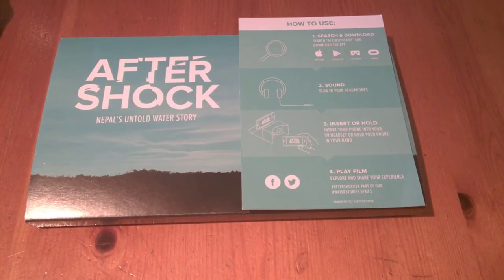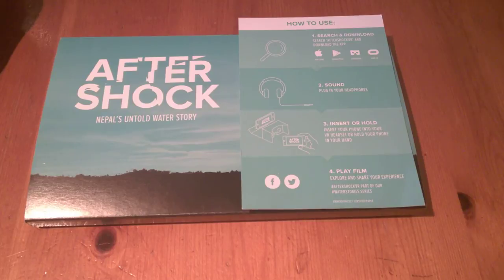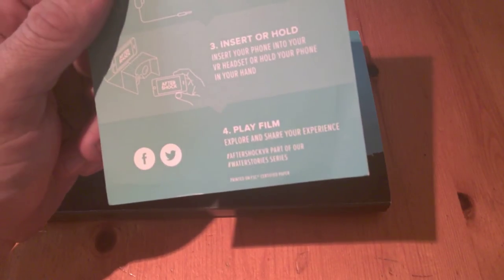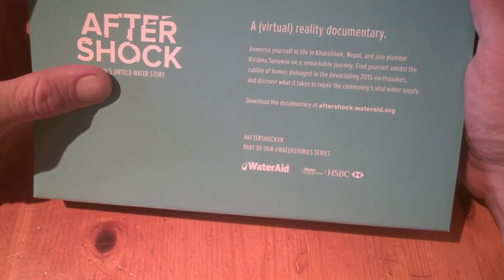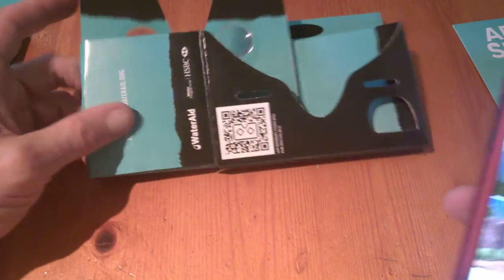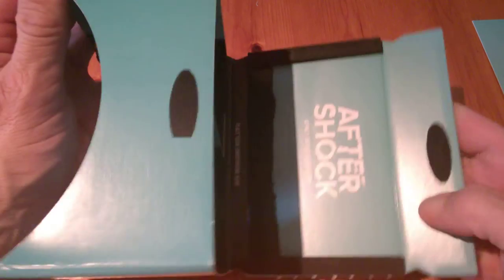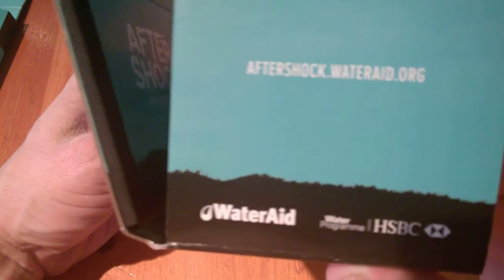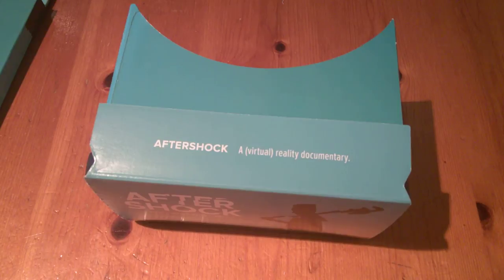Aftershock VR REVIEW